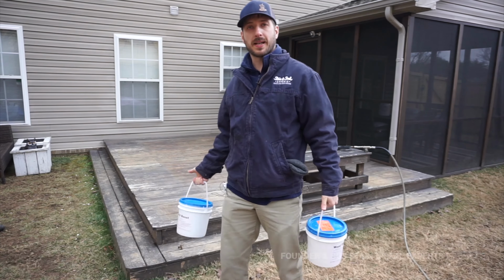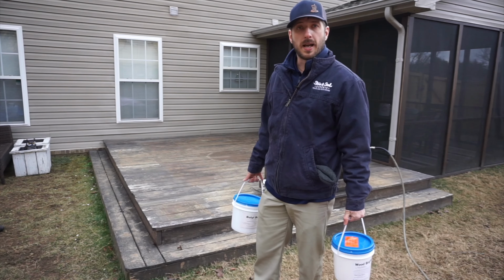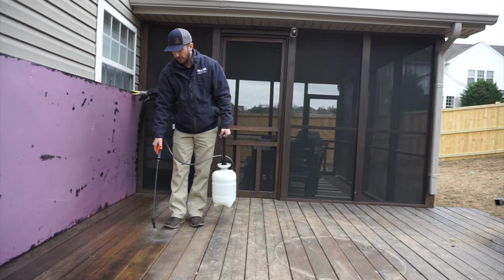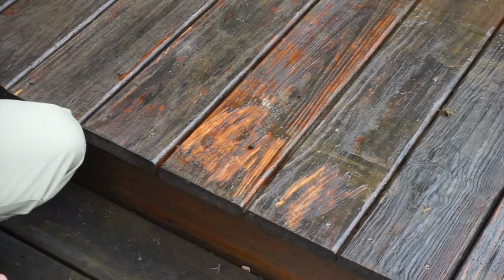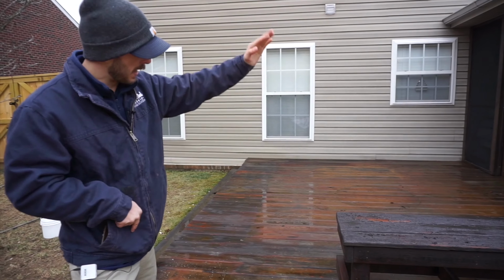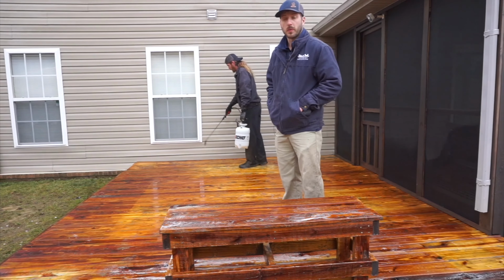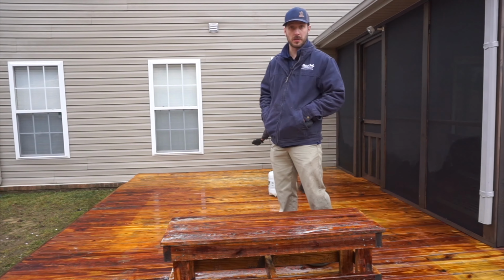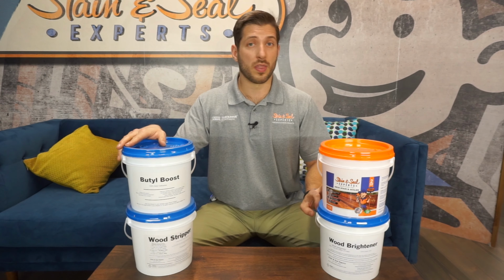Deck Restoration 101- Part 1: A Step-by-Step Guide to Stripping Stain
Part of a complete deck restoration is stripping off old stain to clean and prepare the deck for new stain and sealer. Check out the step-by-step guide to a complete restoration of an older deck. When we got to this deck, it had a water based stain on it that had been applied about a year and a half prior. When we left, it was looking refreshed, clean, and ready for some Stain & Seal Experts Walnut semi-transparent oil-based stain.